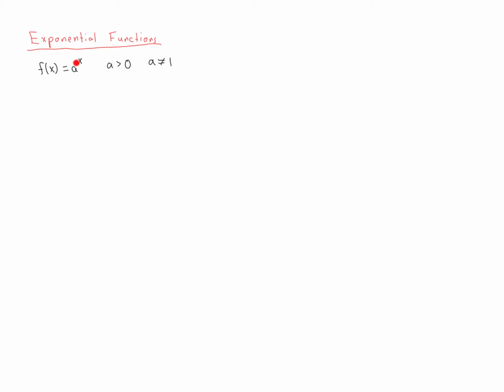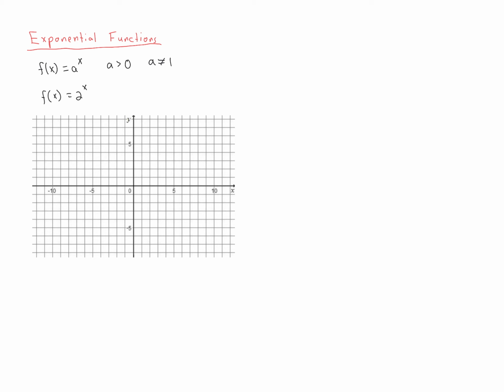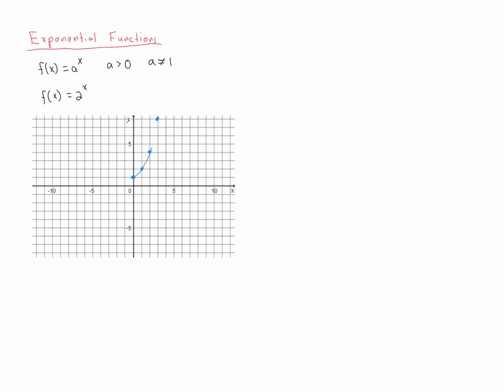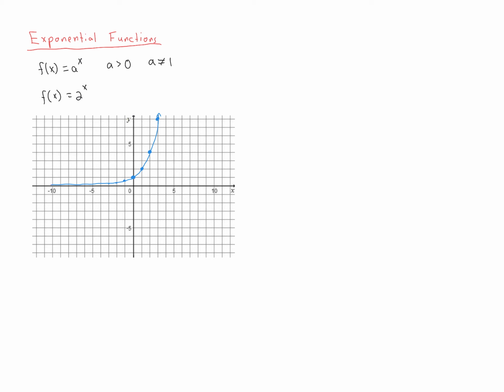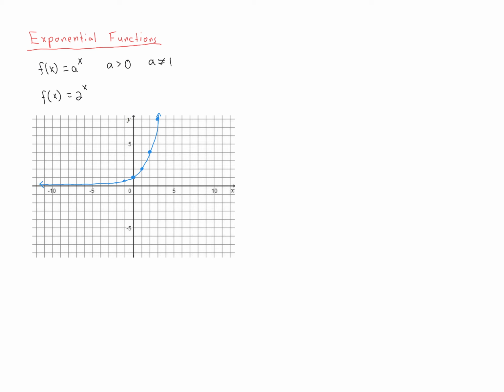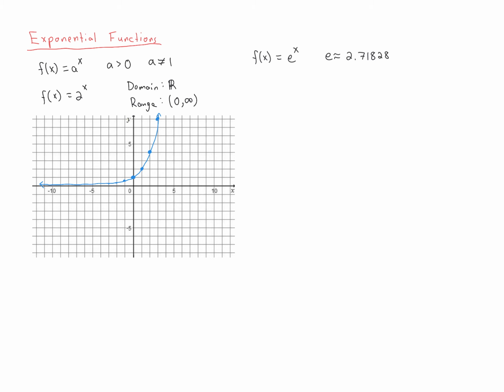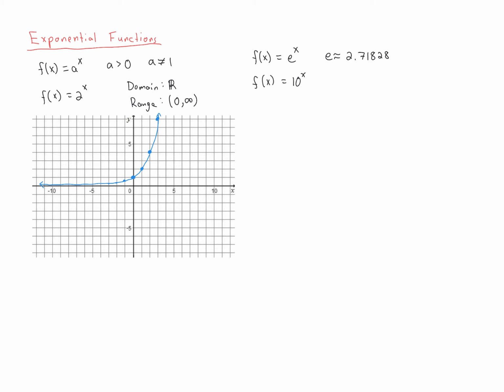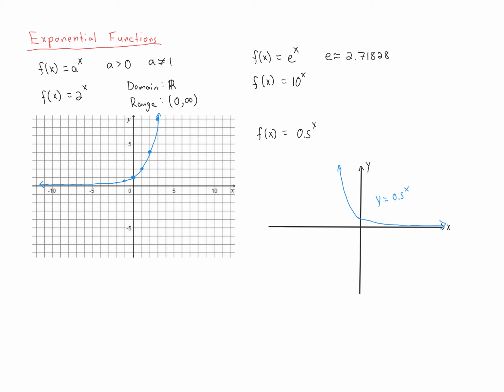Transcendental Functions (Part 2)